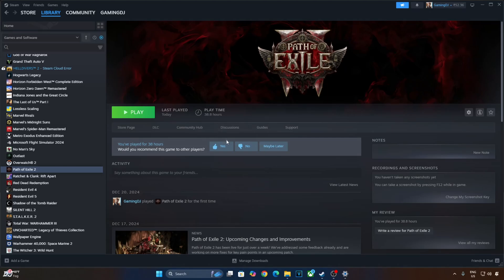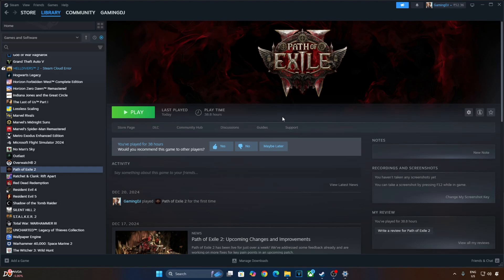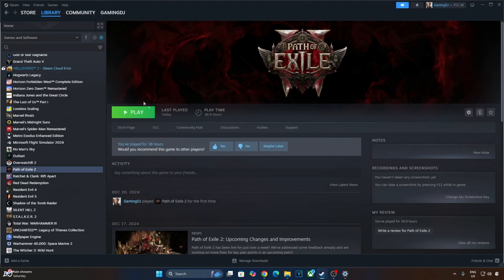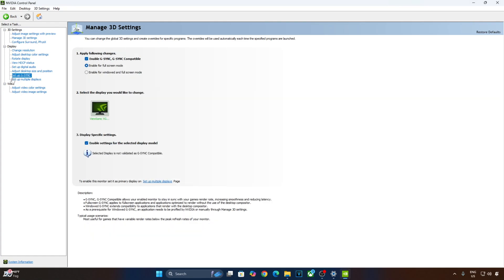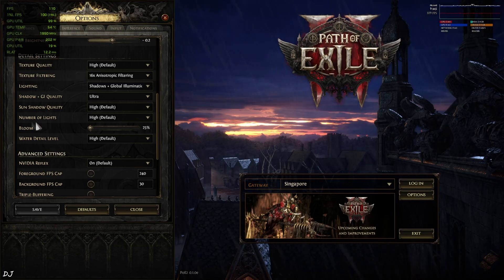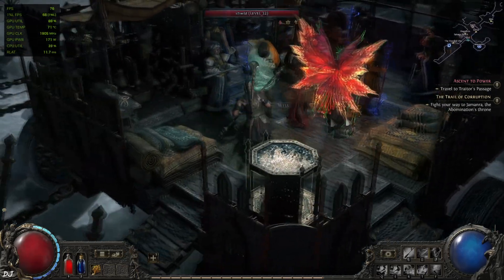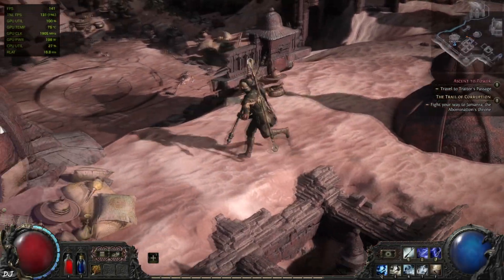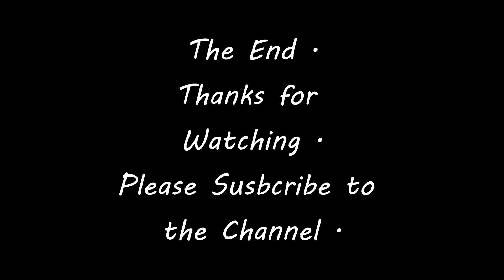Path of Exile II FREE DLSS 3.8.1 + FSR 3.1.3 Frame Generation Optiscaler Mod RTX 2070S Ryzen 5700X3D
Path of Exile 2 PC Gameplay using Optiscaler FSR Frame Generation Mod , recorded using OBS . Geforce driver version 566.45 . Mic used is Redgear Shadow Vox  . Ambient Temperature : 12 degree celsius .

Timestamp :

- Path of Exile 2 : 00:00
- Warning : 00:56
- Download DLSS Upscaler DLL : 01:21
- Optiscaler Mod Setup : 01:35
- Enable Hybrid Spin Lock : 02:34
- Enable HAGS / VRR / VSYNC : 02:49
- manually Update DLSS Upscaler : 03:40
- Overlay : 04:05
- Game Settings : 04:17
- Optiscaler Mod Settings : 05:14
- Caravan Gameplay [No Frame Gen] : 05:27
- Enable FSR Frame Generation + Debug : 06:05
- Caravan Gameplay [FSR Frame Gen On] : 06:34
- Keth Gameplay [FSR Frame Gen On] : 07:06

My PC Specs :

- 1 TB EVM Nvme Gen 3 SSD
- 2 TB Seagate Firecuda
- 4 TB Crucial P3 Plus Gen 4 Nvme SSD